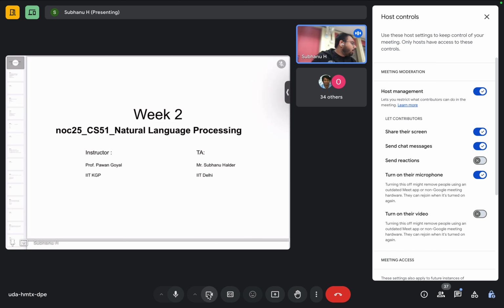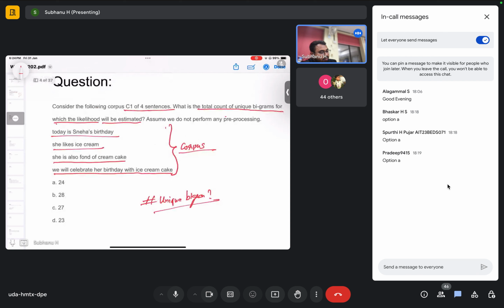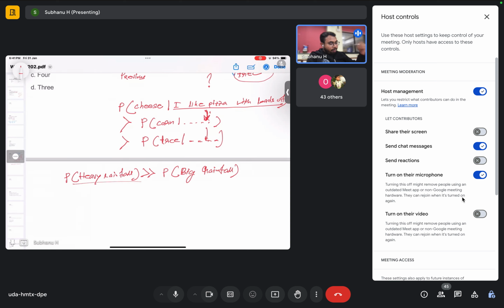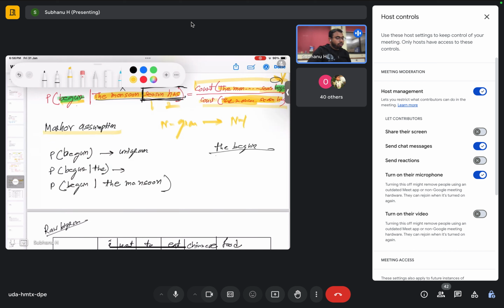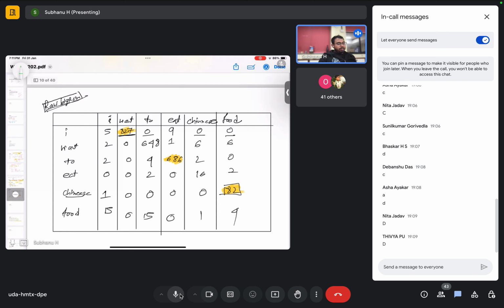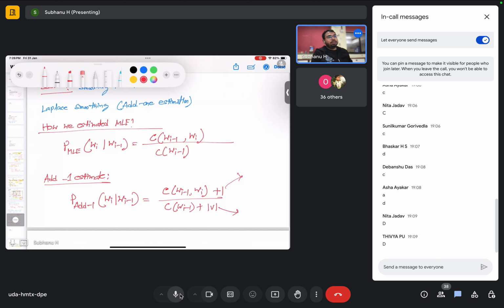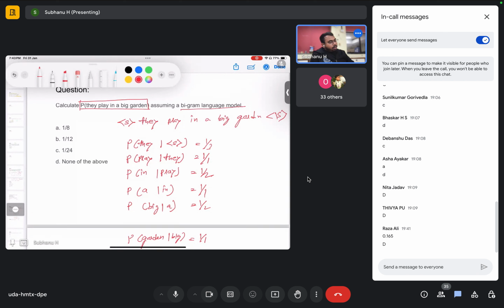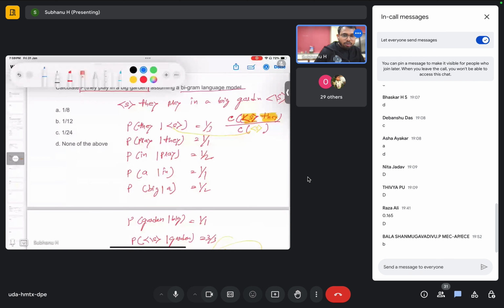Nptel Natural Language Processing Week2 NOC25-CS51